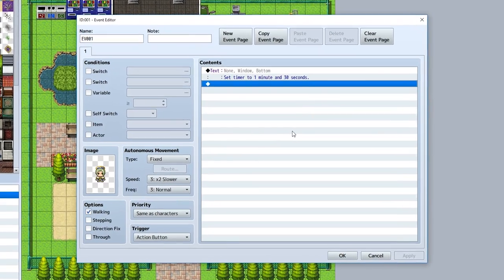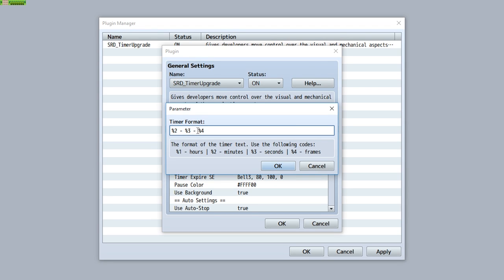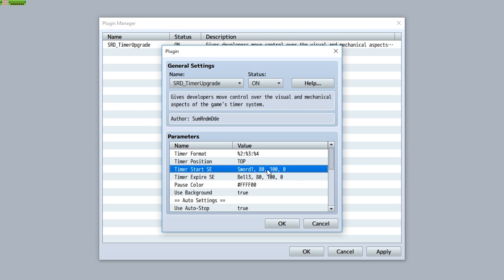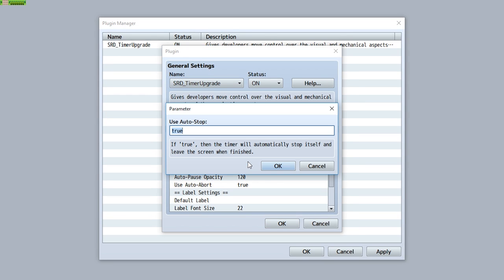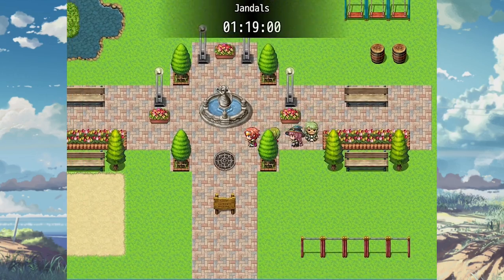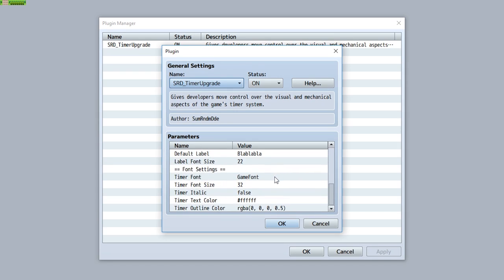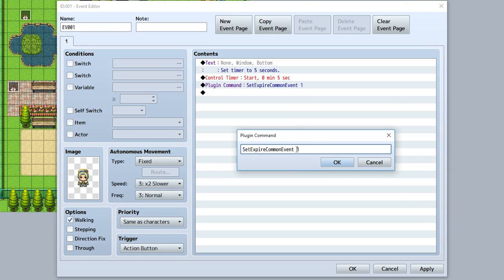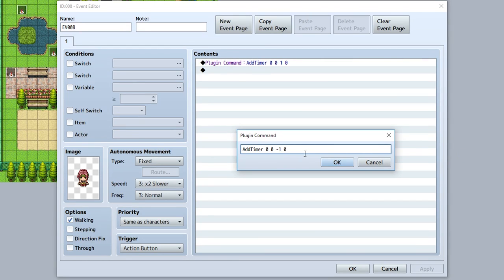Timer Upgrade Plugin - RPG Maker MV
- - - SPECIAL THANKS  - - -

- - - COOL LINKZ - - -

- - - CREDITS - - -